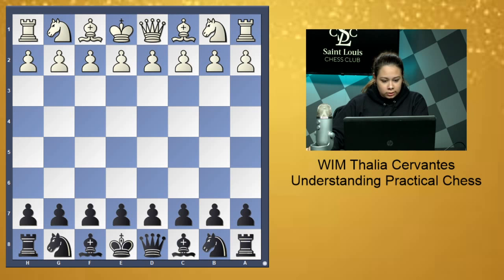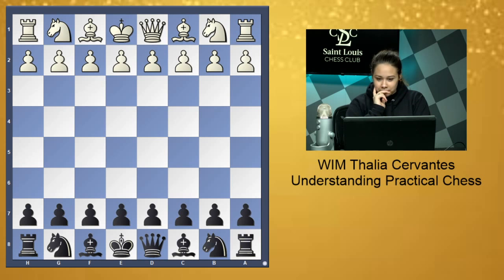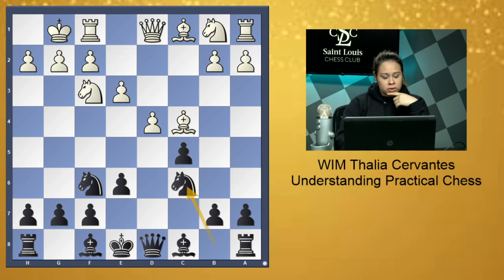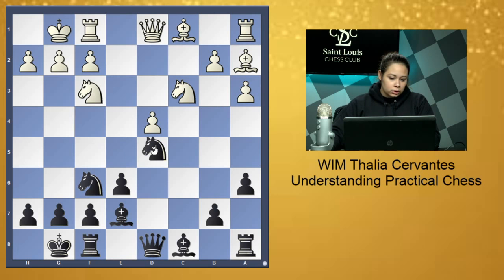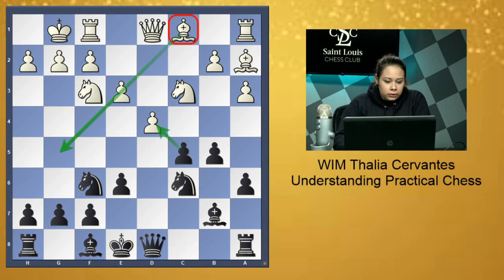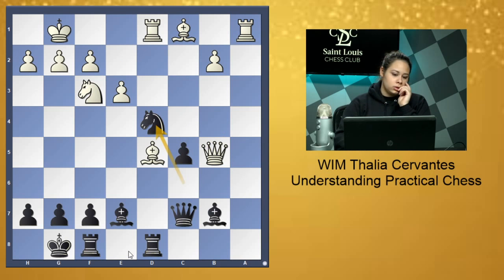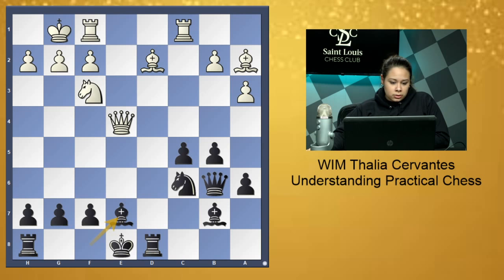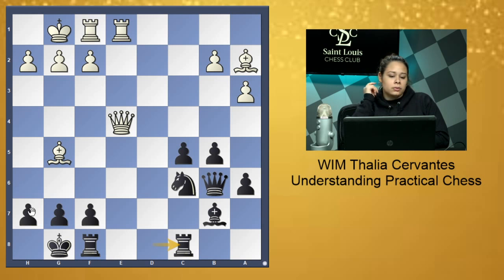March 15, 2020 Understanding Practical Chess - WIM Thalia Cervantes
Woman International Master Thalia Cervantes teaches you to learn from the mistakes of both you and your opponent. This video is a service to our members, for whom the original class was canceled due to COVID-19.

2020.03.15